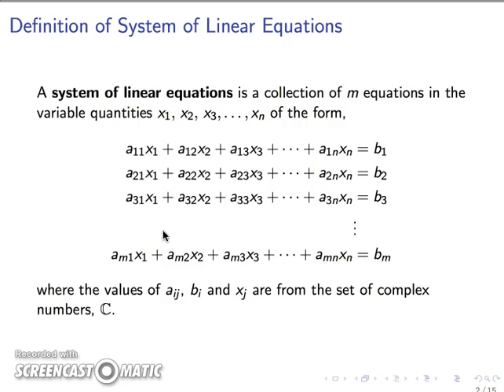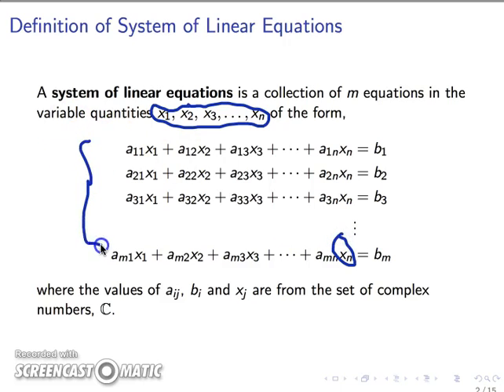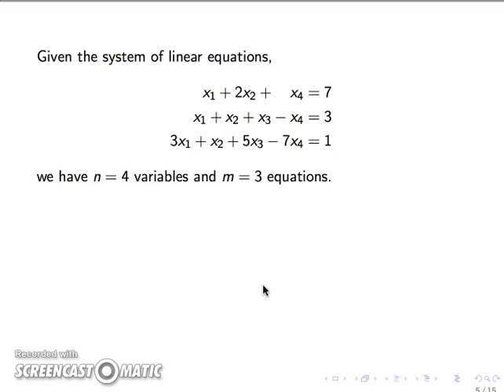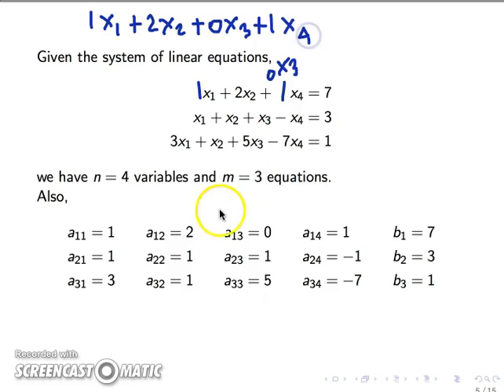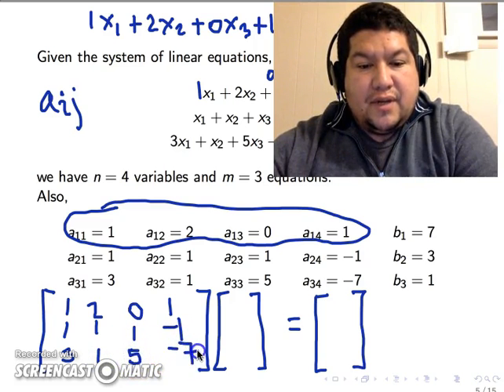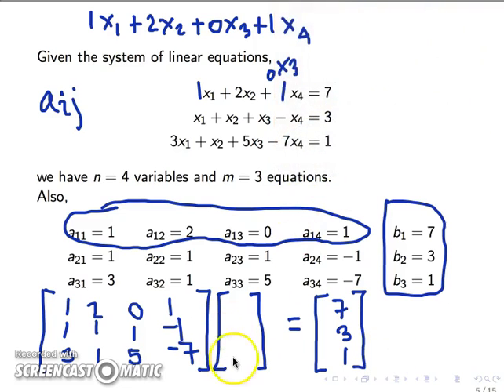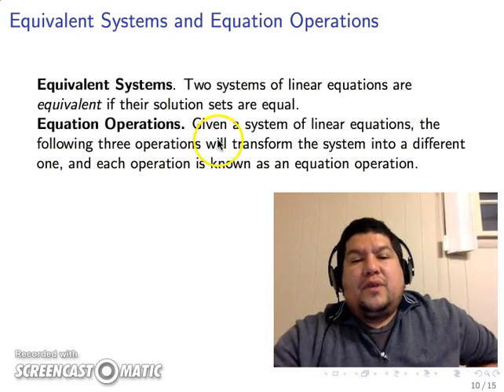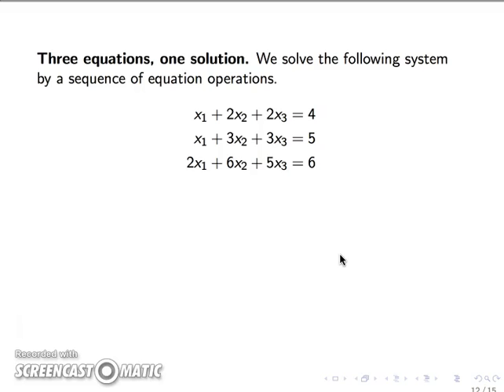MATH 2010 Solving Systems of Linear Equations part 1